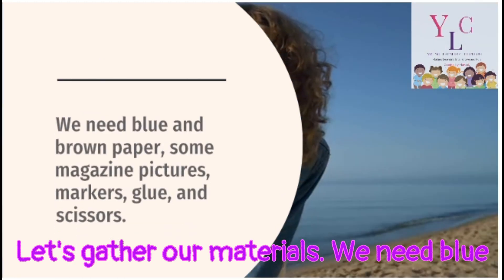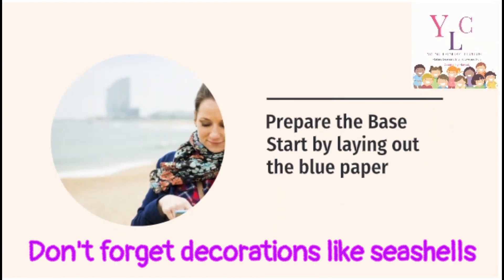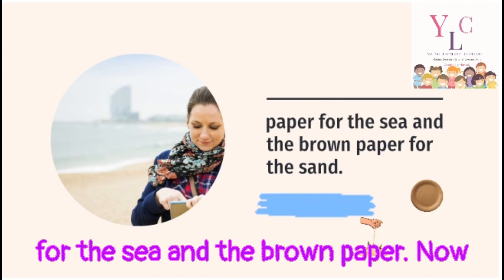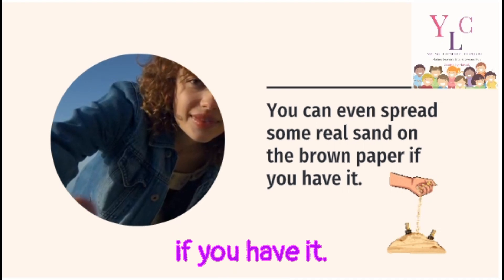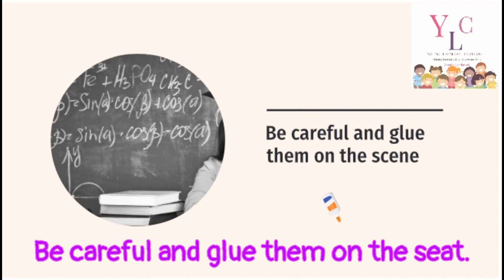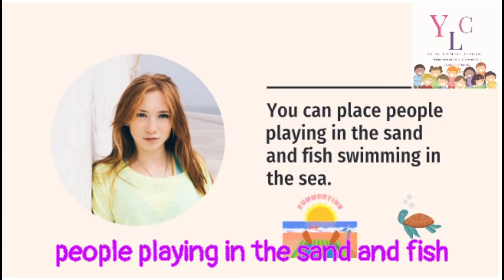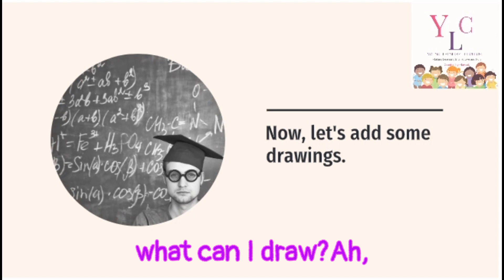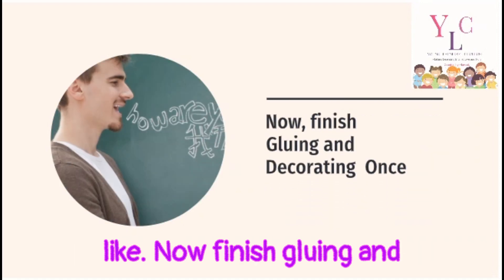🩴🏖️DIY Beach Day Scene🩴🏖️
Materials Needed:
Blue paper (for the sea)
Brown/yellow paper (for the sand)
Small pail and shovel (optional, for fun)
Magazine pictures (beach items, sea animals, people)
Markers, crayons, colored pencils
Glue and scissors
Decorative items (seashells, small flags, glitter)
Real sand (optional)
Tape (optional)

Directions:
Gather Materials: Collect all the necessary items listed above.
Prepare Base: Lay out the blue paper to represent the sea and the brown/yellow paper to represent the sand. Optionally, spread some real sand on the brown/yellow paper and tape the edges to secure it.
Cut Out Magazine Pictures: Select and cut out pictures of beach items, sea animals, and people from magazines.
Arrange Pictures: Place the cut-out pictures on the beach scene where you want them.
Draw Additional Elements: Use markers, crayons, or colored pencils to add extra details like the sun, waves, palm trees, and beach toys.
Glue Pictures and Decorations: Glue down the magazine pictures and any additional decorations like seashells and glitter.
Final Touches: Add any extra decorations or final touches to complete your beach scene.
Clean Up: Put away all materials and tidy up your workspace.